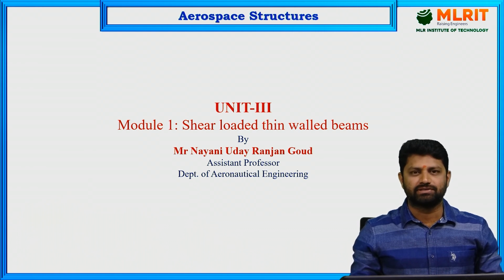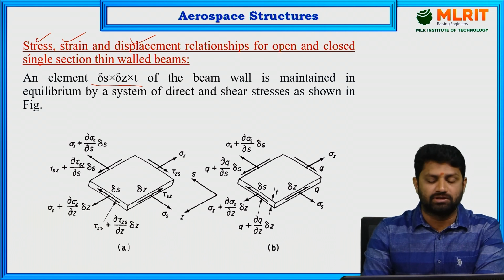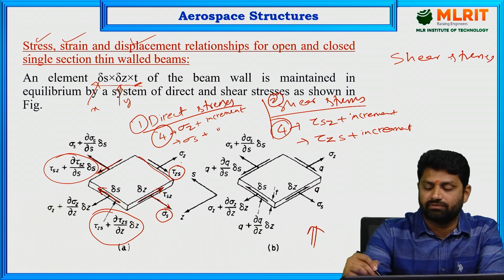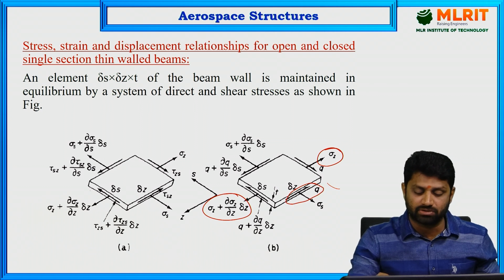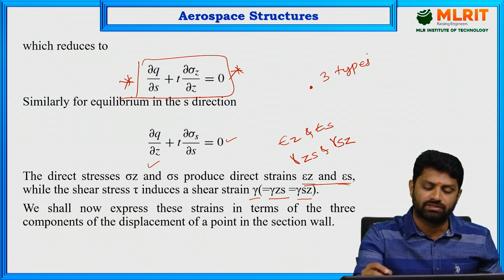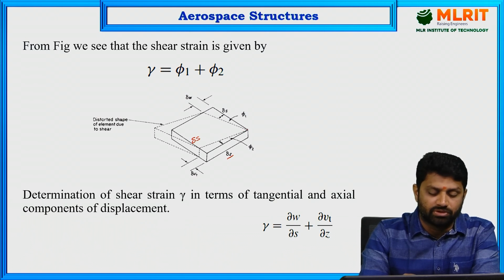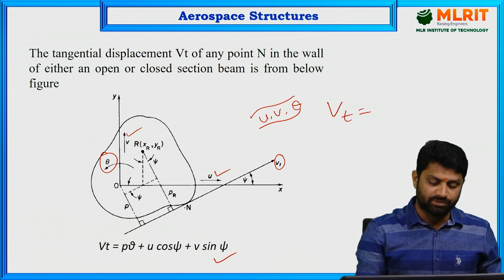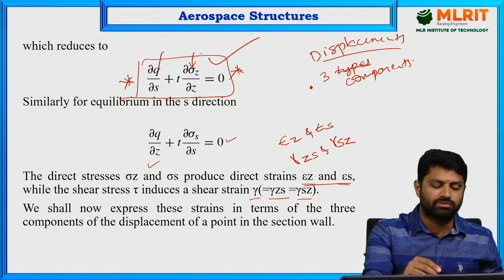LEC18| Aerospace Vehicle Structures | Shear Loaded thin Walled Beams by N. Uday Ranjan Goud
Hydearabad.